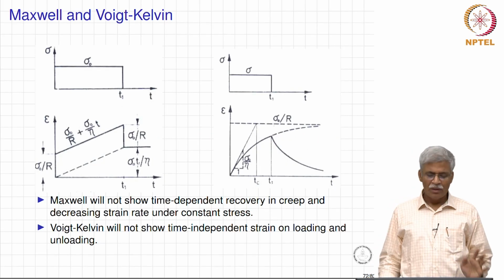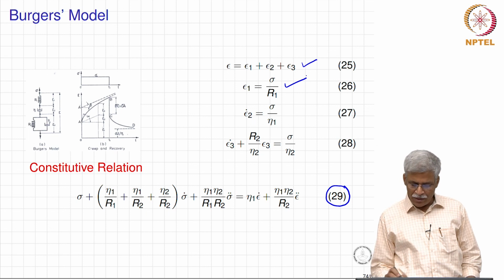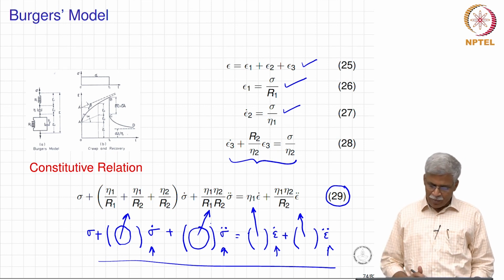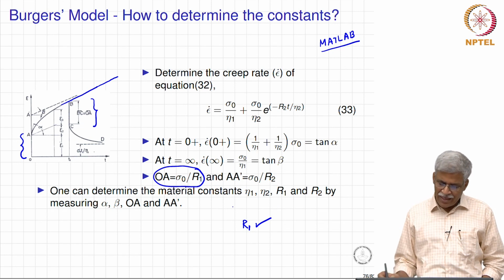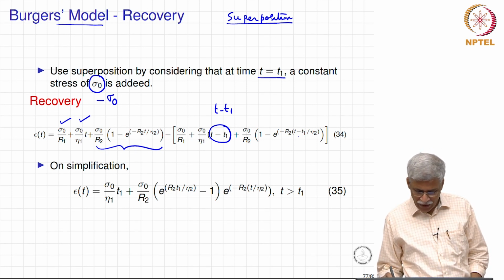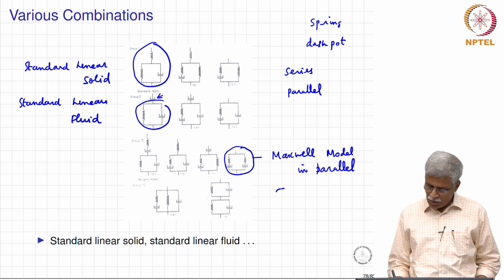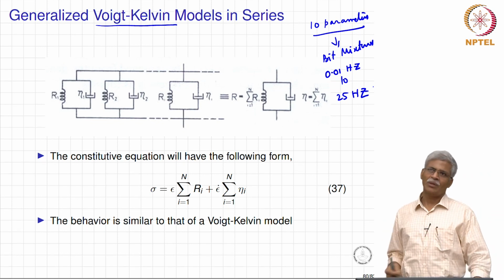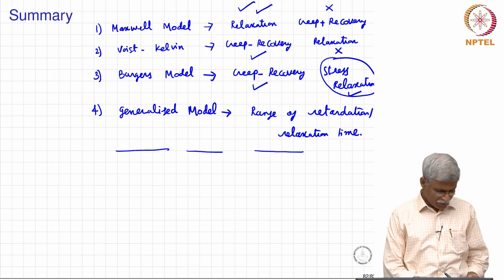Linear Viscoelastic Response - Part 05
Oscillatory shear , Viscoelastic material , Energy dissipation , Shear flow , Parallel plate geometry , Strain control , Stress control , Newtonian material , Lissajous plot